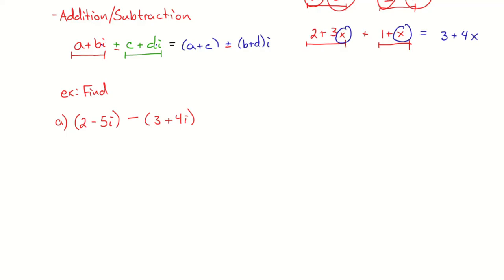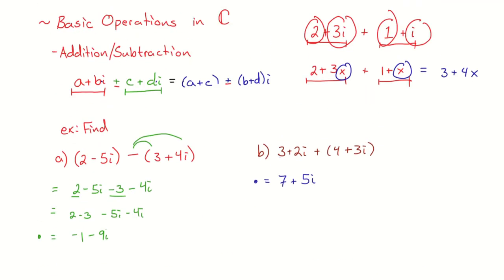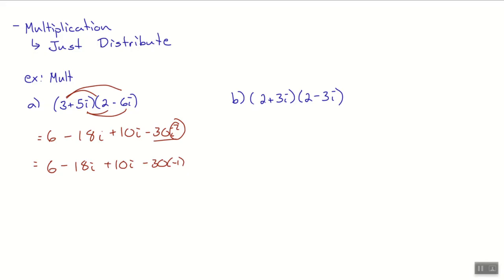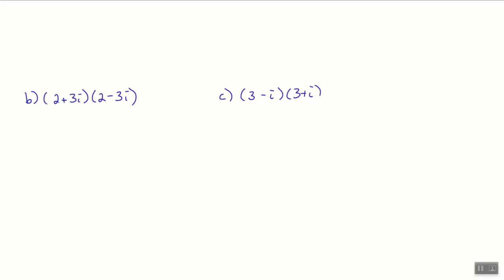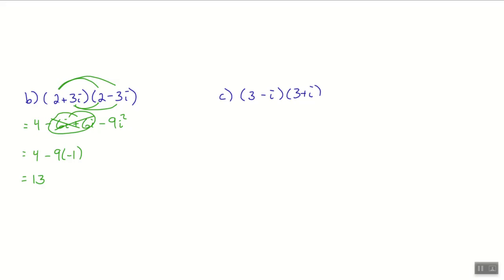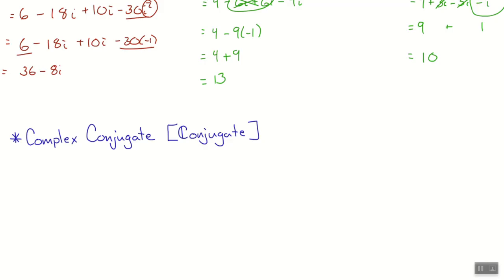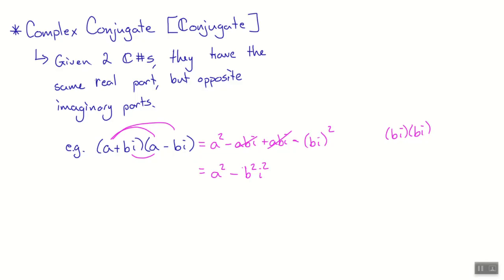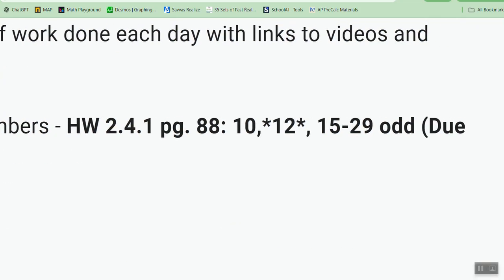1st Hour Algebra 2 (10/13/25) - Lesson 2.4.3 - Practice with Complex Operations